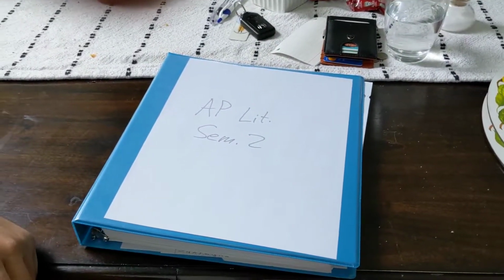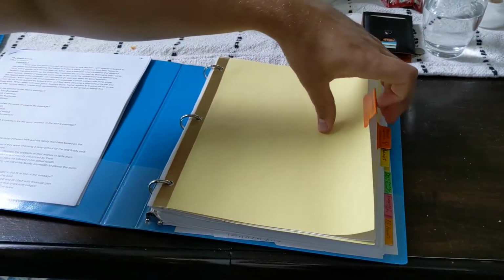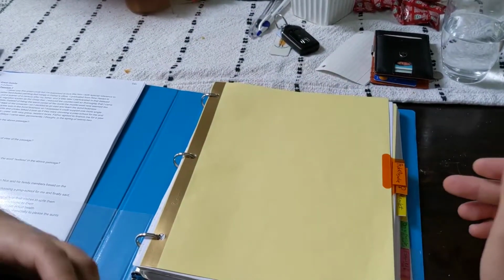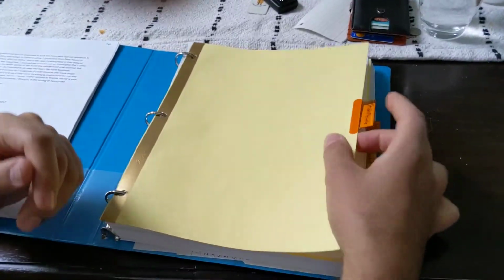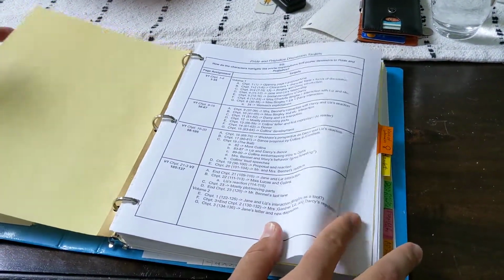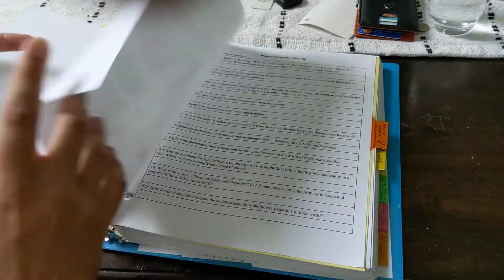Binder Organization AP Literature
See our Google Classroom for the list of which sections you need.